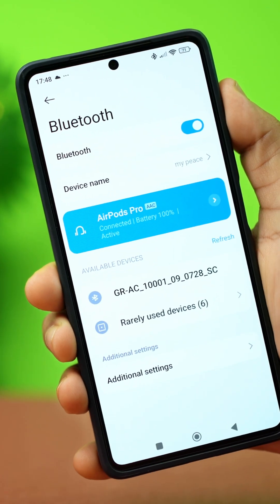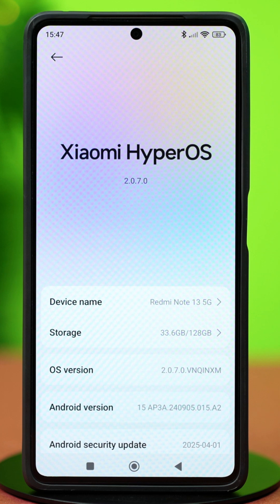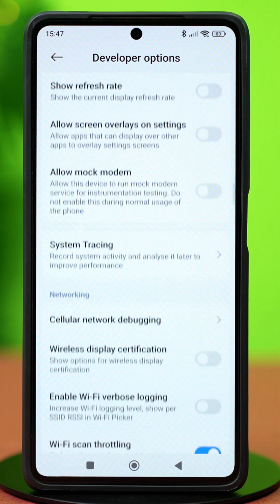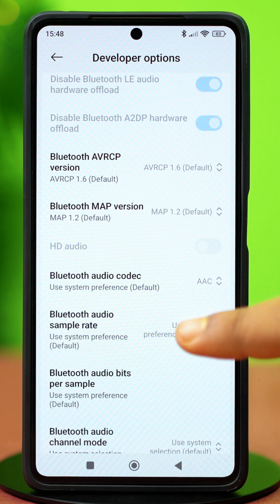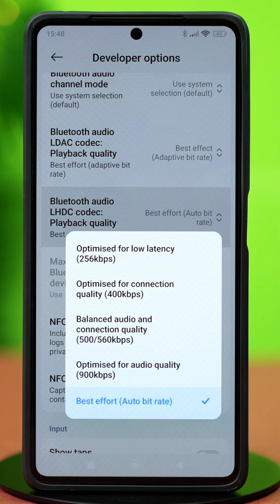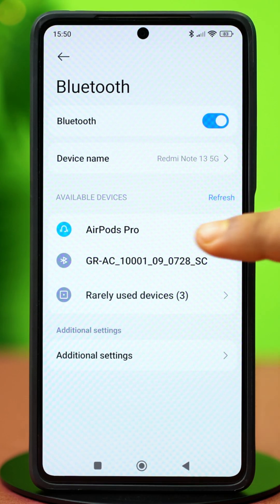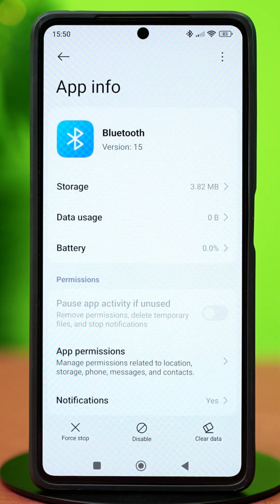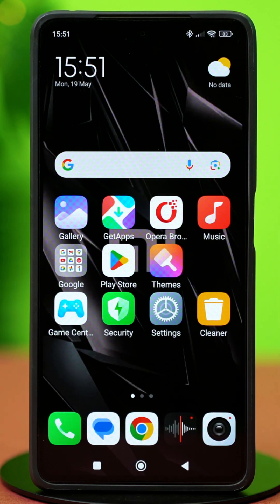Fix Bluetooth Connected But No Sound or Audio on Media & Calls – 100% Solutions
Facing an issue where your Bluetooth is connected but there’s no sound on your Android device? Well, don’t worry! In this video, I've shown how to fix Bluetooth no audio on Android easily. If your media is not playing through Bluetooth or you’re wondering why Bluetooth is connected but no sound, this guide has all the answers. Whether it’s call audio or media playback not working, you’ll learn how to fix Bluetooth audio issue step by step and get your sound back on track.